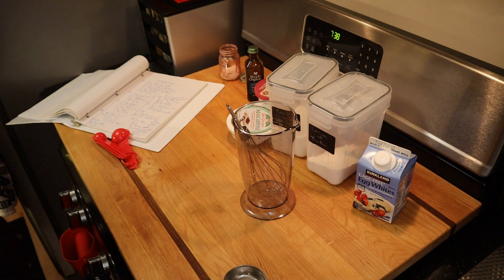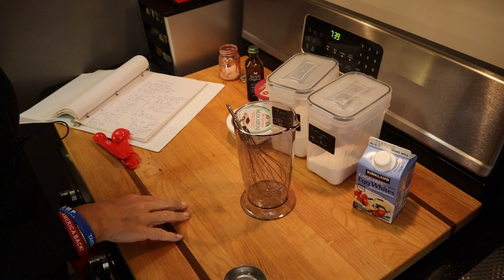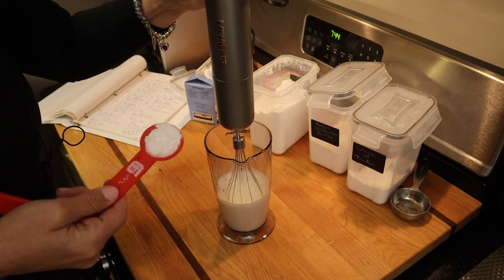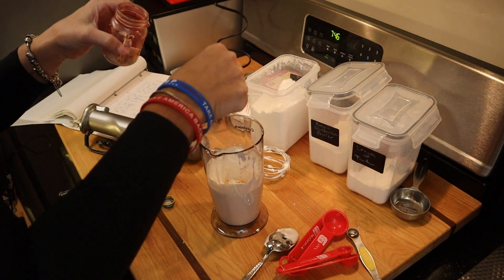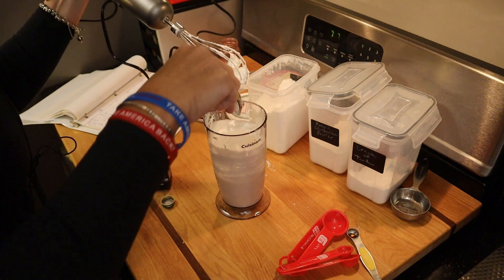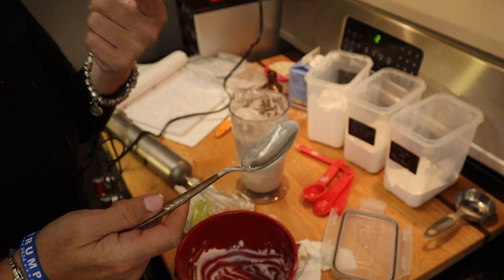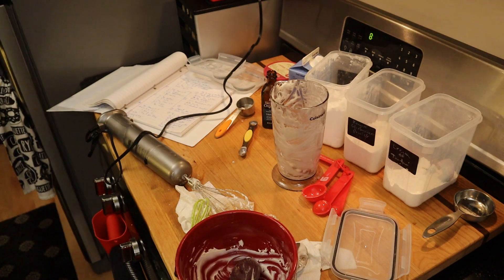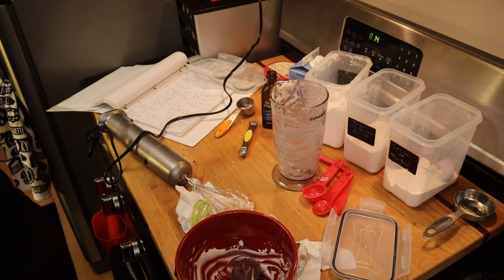Whipped Cream - Best of Seven Recipes - PSMF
PSMF PERatio PEDiet IdealProtein Keto LowFatKetoMeal weightloss weightlossjourney lowcarb lowcarbrecipes precisionpsmf cleanketo protein carnivore I did 7 whipped cream recipes or tests for both taste and texture in anticipation of having a whipped cream for my Thanksgiving pumpkin pie that was as PSMF friendly as possible. This has not been an easy task as this is my third attempt at working at a solution for a PSMF friendly whipped cream that does not sacrifice too much on taste and texture. My prior 2 PSMF attempts were not up to standards. There are winners here! Part of the deciding factor is whether you want one that stabilizes so that you can make it in advance. In my opinion, the best one, which is also the most PSMF friendly, does not stabilize well and so is therefore best made at time of serving. The good news is it is easy and fast to make! Don't fret though - I provide a solution if you want one that stabilizes.
Whipped Cream made from Egg Whites
Ingredients:
1. 1 Cup Liquid Egg Whites
2. 1 tsp Cream of Tartar
3. 1 tsp Glucomannan Powder
4. 1 tsp Vanilla Extract
5. 1/8 tsp Salt
6. 1/2 or 3/4 Cup Powdered Sweetener to your liking
7. Whipped Cream flavor drops - optional

Directions:
1. In a stand mixer or hand mixer, whip the egg whites, cream of tartar and glucomannan powder until stiff peaks
2. Add in the extracts or flavor drops, Salt and sweetener and continue mixing
3. Add to piping - Optional

Notes:
1. For best results, make at the time of serving. This is very light and quite delicious.
2. Perfect amount for a 9 inch pie

8 Servings
Macros for 1 Serving
Calories = 16
Protein = 3 g
Fat = 0
P:E Ratio = 3.1

Other options to the above: You can add 21 grams of creme fraiche to the above and fold it in. Texture is ok over time. You can alternatively add 21 grams of mascarpone cheese but if you go this route, in my opinion the creme fraiche one is better. If you want one that stabilizes, then use same recipe above but swap the egg whites for heavy whipping cream. Or, you can make half the recipe above and half recipe with heavy whipping cream and combine. I'd make this at time of serving. If using heavy whipping cream and want to be PSMF friendly, then quantity control is the way to go. 1 Tablespoon of Heavy Whipping Cream is 5 grams of fat. 1 Tablespoon for a slice of pumpkin pie is plenty of whipping cream. You can do 2 Tablespoons with same amount of fat and more protein if you do a 50-50 blend of the recipe with Heavy Whipping Cream and Egg Whites (need to make each separately and then combine as the egg whites will not reach stiff peaks if mixed with the heavy whipping cream).

I hope this info is helping someone looking for PSMF meal ideas or recipes, low fat keto meal, just keto recipe ideas in general or anyone looking for delicious recipes that prioritize protein and are low fat and low carb.